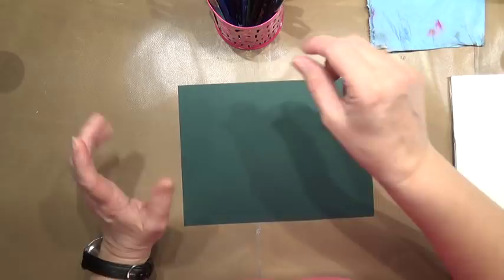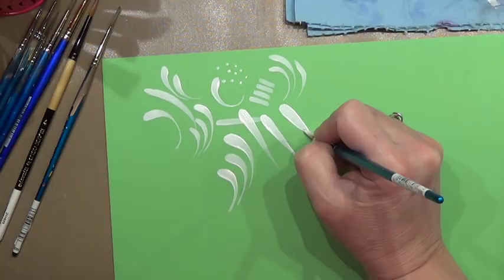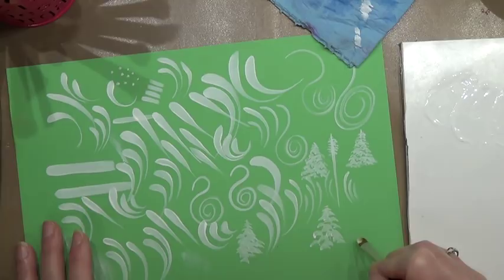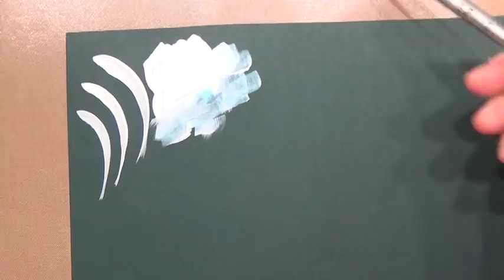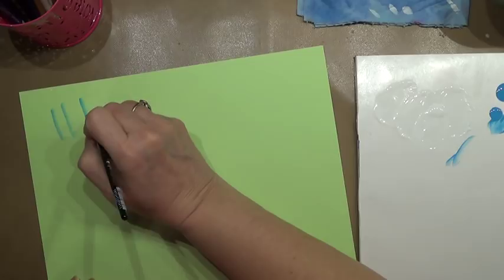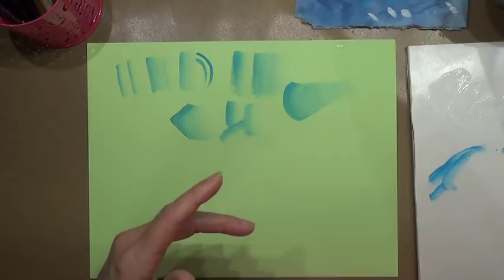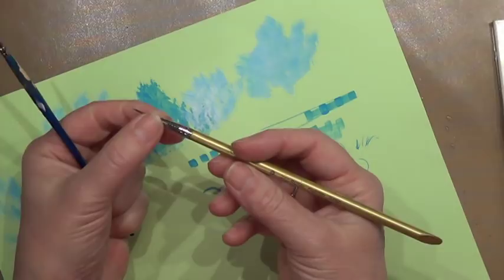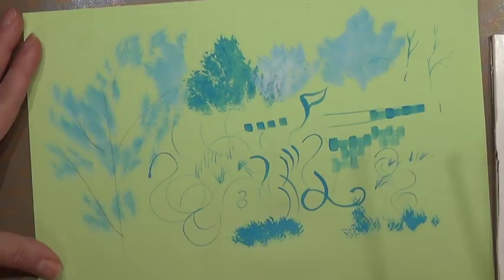Beginner Acrylic Painting Tutorial How to use different brushes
Lesson on how to use different brushes

Acrylic Painting with DecoArt Americana Acrylic Paint